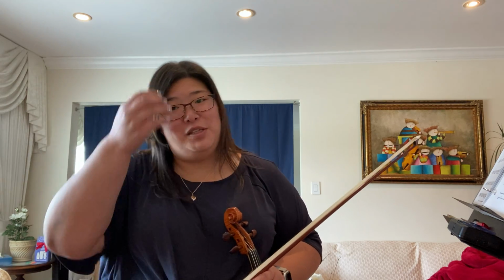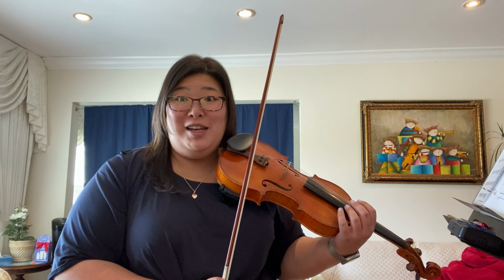Gavotte in D Major Part 2 (week 9)